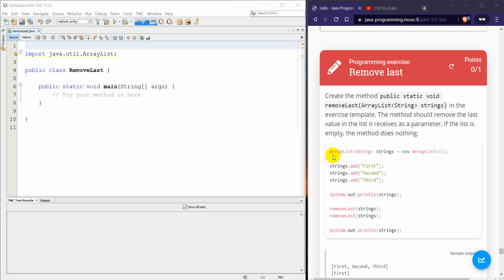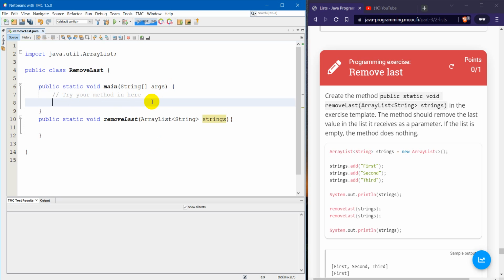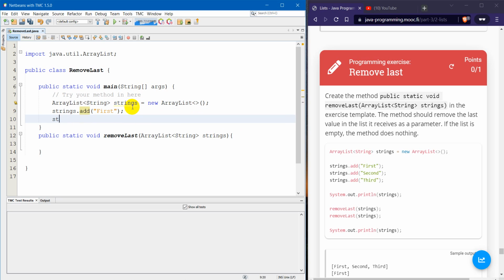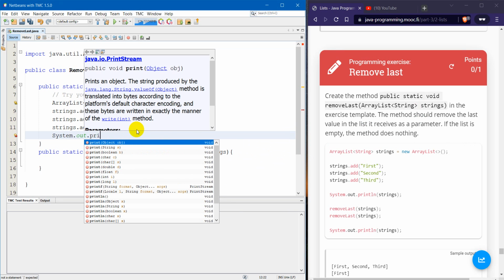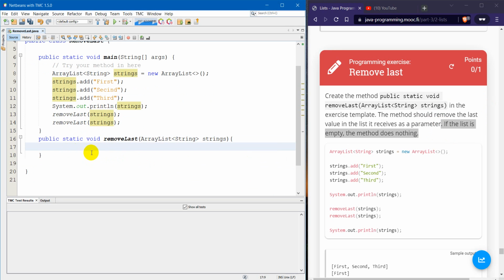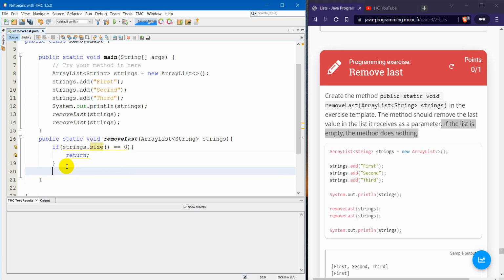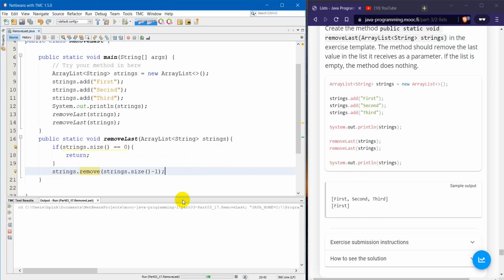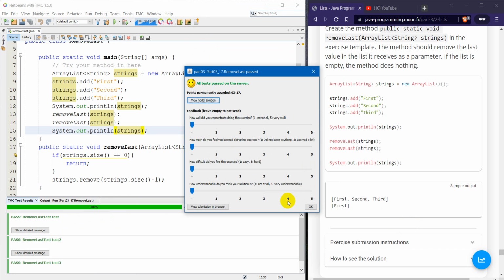Java Mooc exercise 3-17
Solution to the java mooc course programming part I